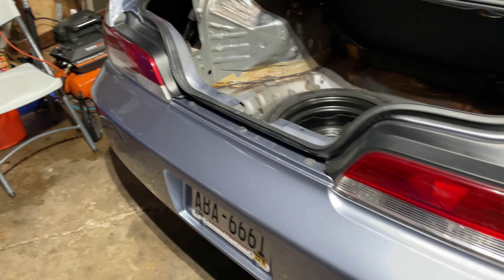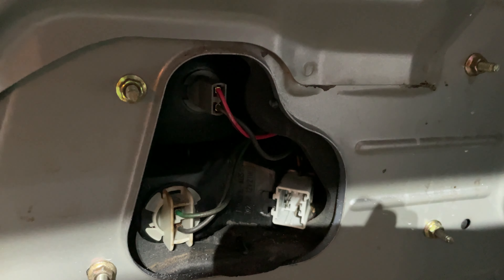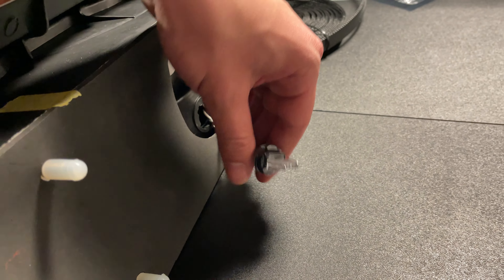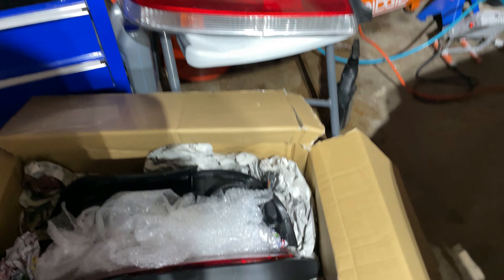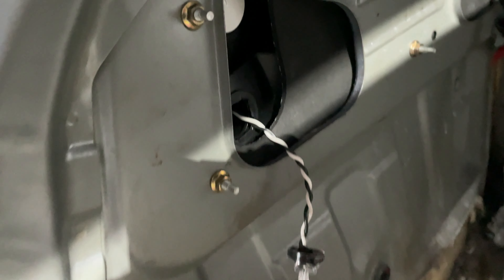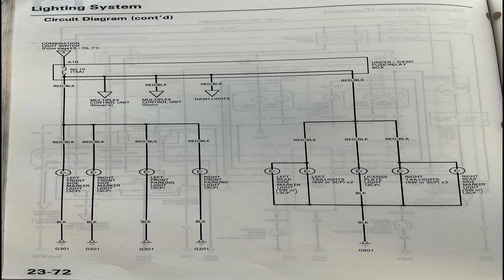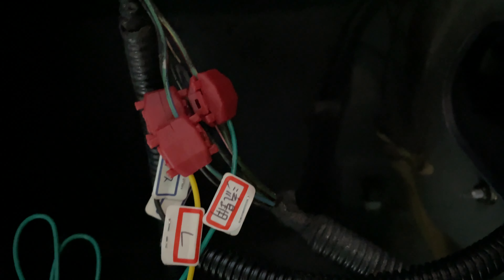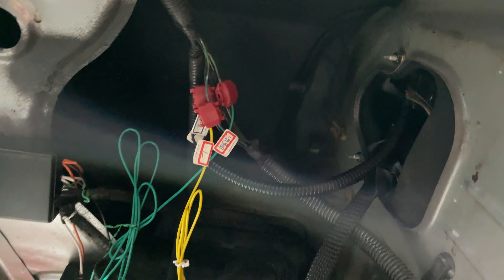How to install CRAZY LED tail lights on a 5th gen Honda Prelude | Sequential tail lights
I want to give a super huge thanks to @Rawrkee  and Chris H for inspiring me to create this build. Rawrkee helped me a little with the installation process that help get this video made, huge shoutout to him.  I will leave both their Instagram user names so you can go follow them. I know everyone is going to ask me where I got these lights and I will get into that in the next video. Right now I wanted to get into the features and installation process so everyone knows what they are getting. As always I hope you all enjoy :)